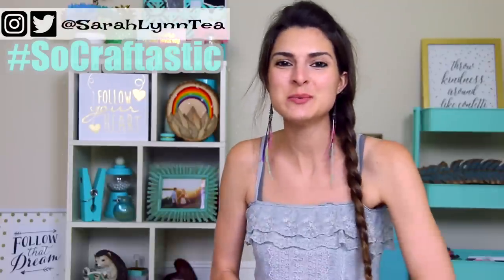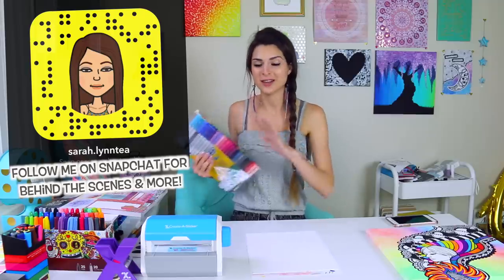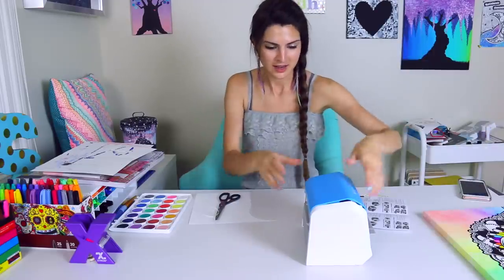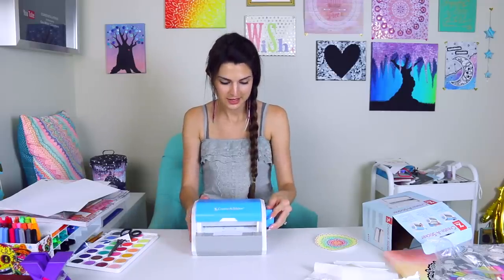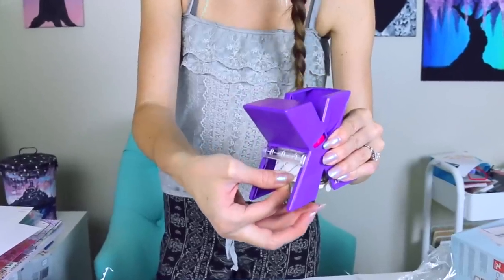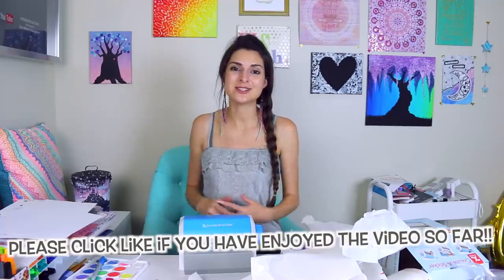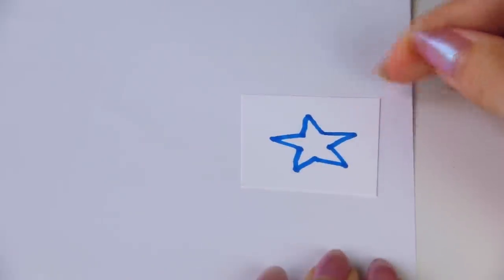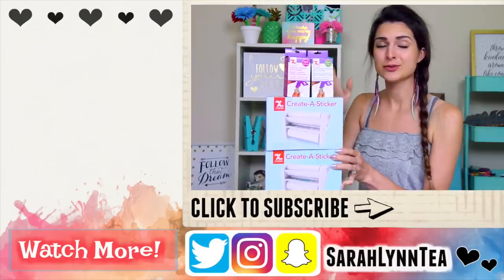Testing XYRON STICKER MACHINE - Easy Stickers without a Printer!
Is this the BEST STICKER MAKER?! I'm testing the Xyron Sticker Machine in this SoCraftastic craft kit episode. Create easy stickers with your own drawings, doodles, scrapbook paper, magazine clippings, & more!

👍Thumbs up if you want to see more craft kit testing videos here on SoCraftastic!

PURCHASE XYRON 5" STICKER MAKER MACHINE
PURCHASE XYRON X150 SMALL STICKER MAKER

: : : SEND ME MAIL : : :
Sarah Takacs